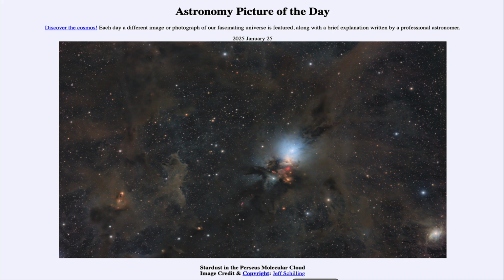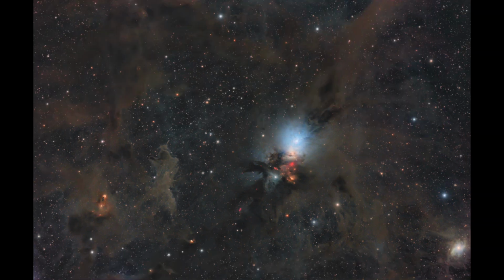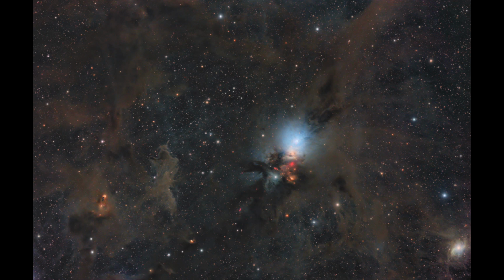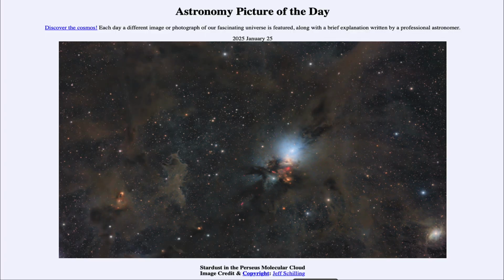2025 January 25 - Stardust in Perseus Molecular Cloud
In today's image, we see a portion of the Perseus Molecular Cloud. Here we see the dust in the region as well as a reflection nebula, Herbig-Haro object and other signs of star formation.